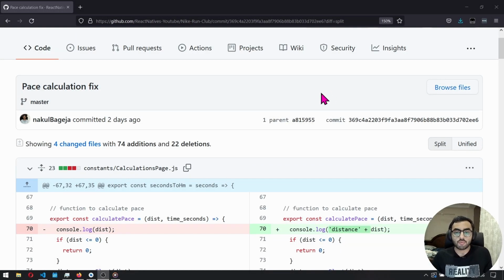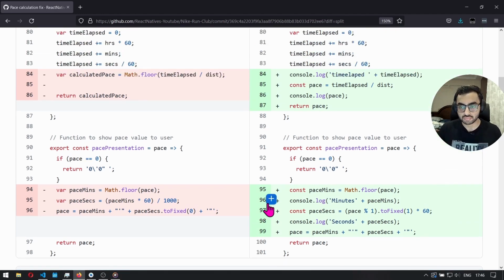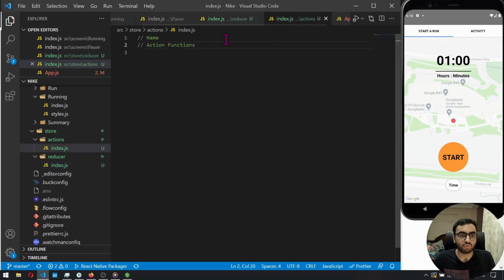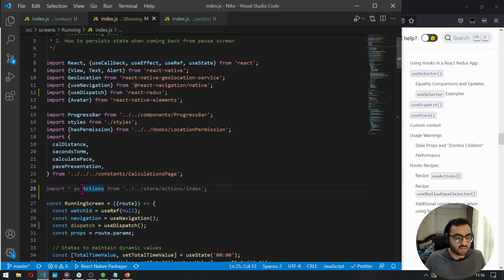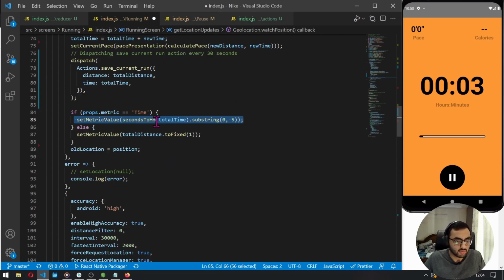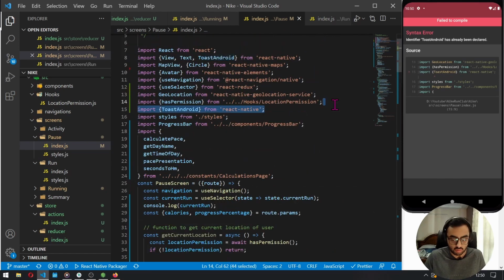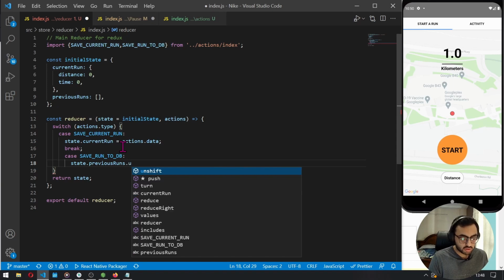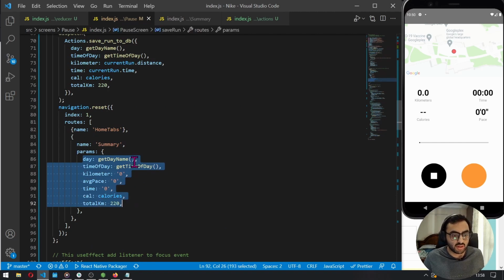Redux in React Native | NIKE RUN CLUB [9] | Production Level Application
The Ninth part of Nike Run Club Series. In this video we have added Redux to persist our states during the app life cycle, we will learn on how to use Redux Hooks too.

TIMESTAMPS:

00:00 - INTRODUCTION
01:00 - Pace Calculation Fix
10:43 - Addition of Redux
27:50 - Addition of Redux Hooks
01:08:10 - WRAPPING UP